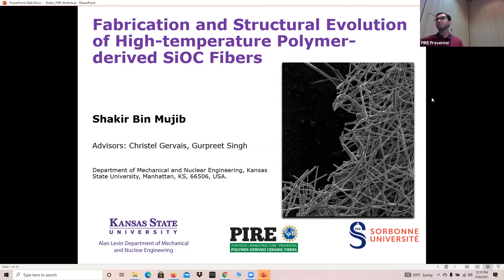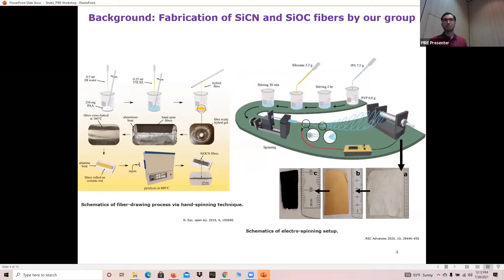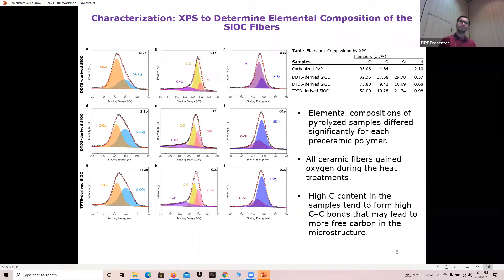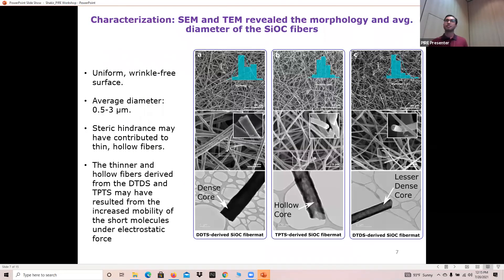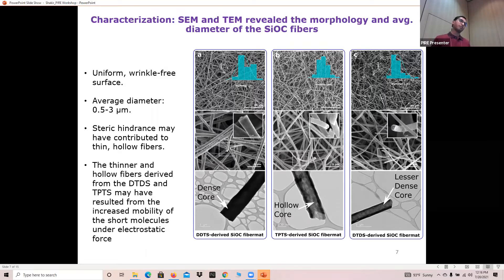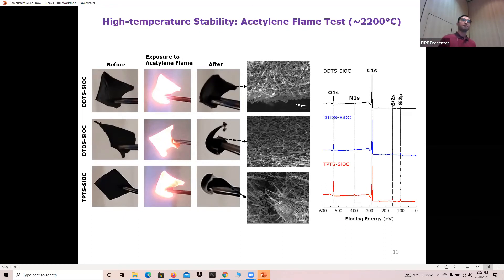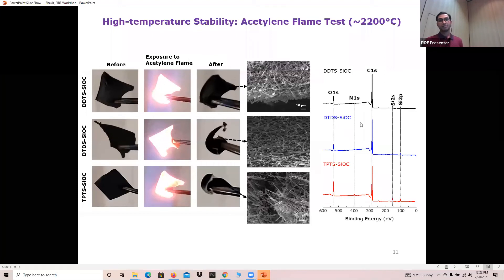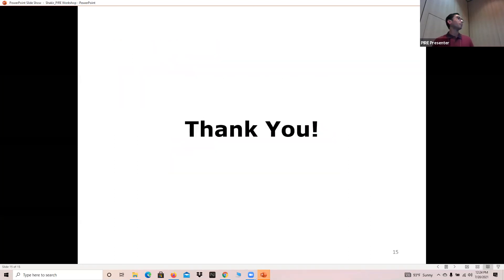Fourth annual NSF PIRE PDC meeting - Graduate student presenter Shakir Bin Mujib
NSF PIRE graduate student gives a presentation on his research, titled "Fabrication and Structural Evolution of High-temperature Polymer-derived SiOC Fibers".